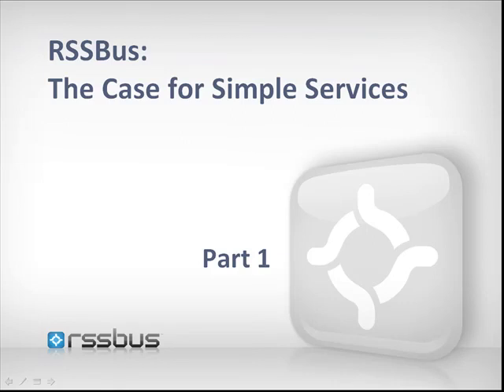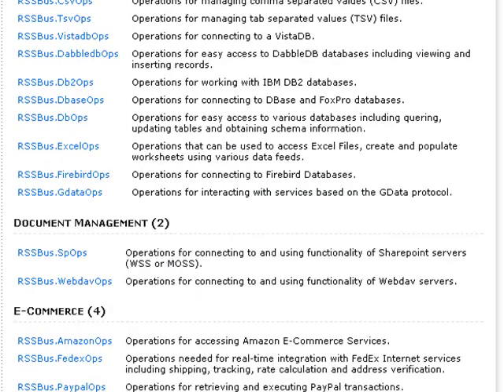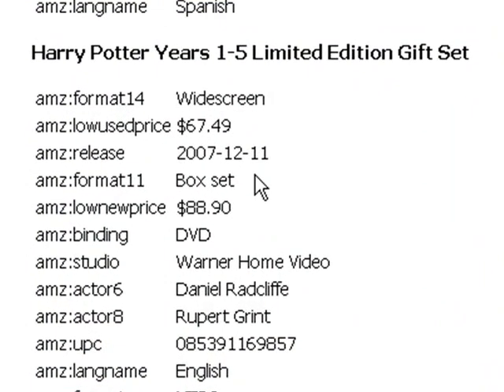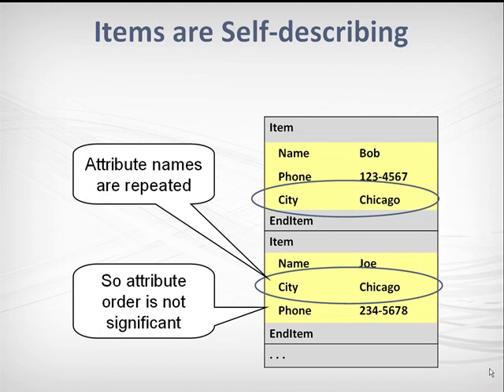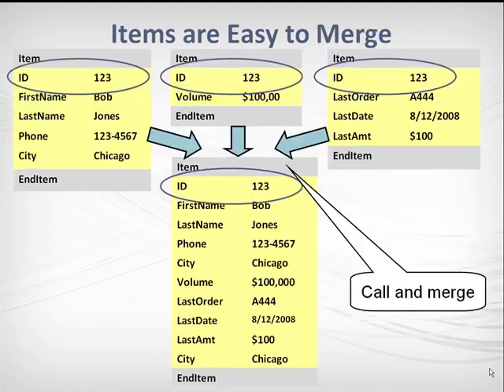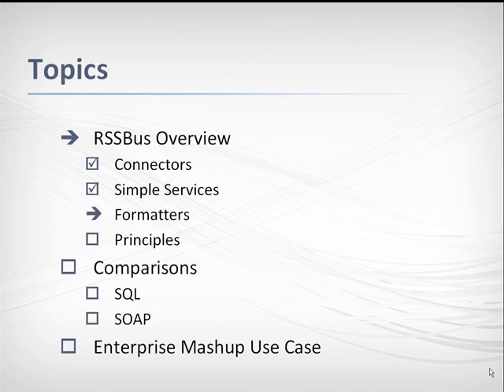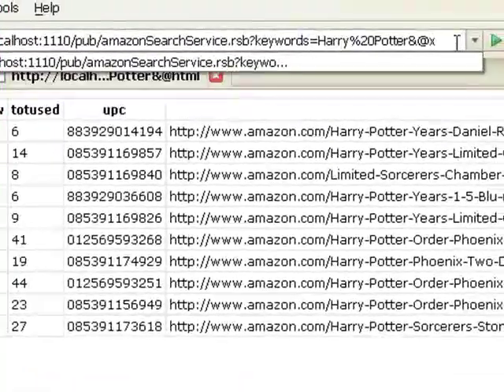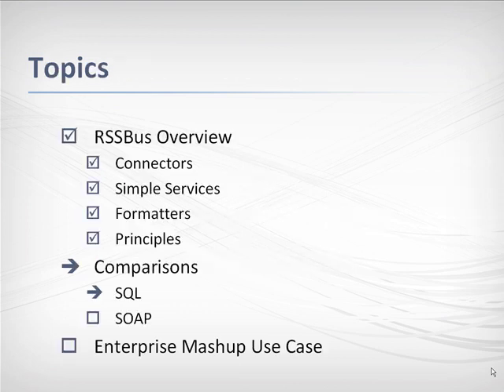PART 1 - A Case for Simple Services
A presentation on RSSBus Simple Services™ - Learn how to unify heterogeneous data, and create loosely coupled highly flexible service architectures.